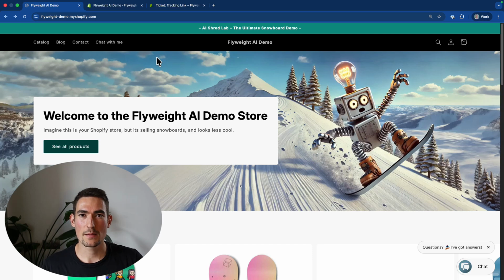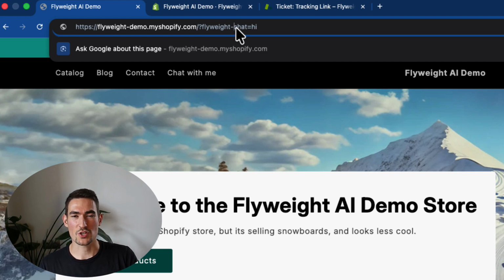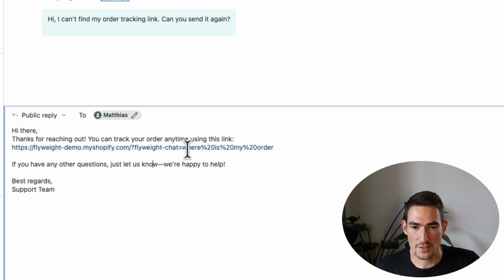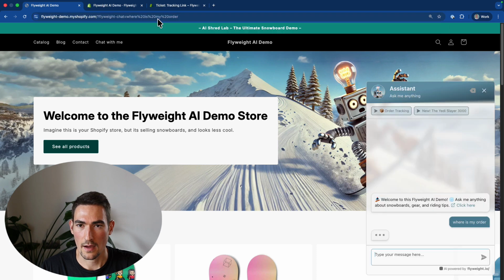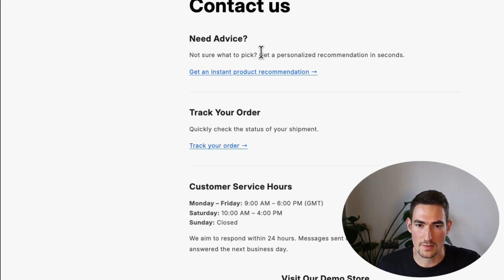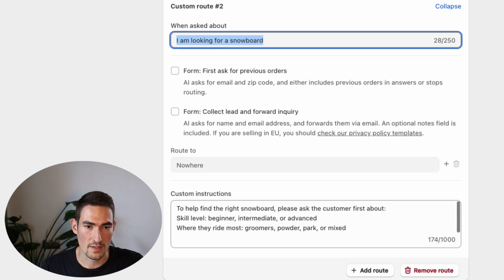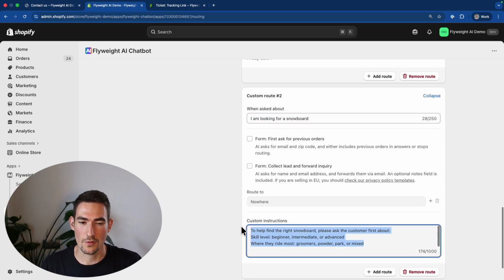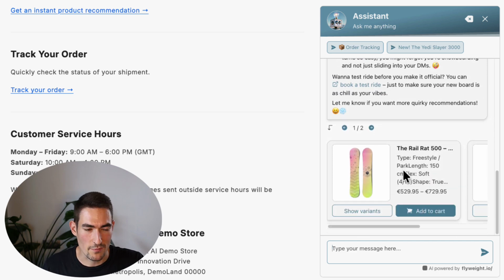Flyweight AI Deep Links - Unlock Instant Chat Actions on Shopify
Unlock the full power of the Flyweight AI Chatbot for Shopify with Deep Links — instantly open chat flows for support, product recommendations, custom routing, and more.

00:12 - What are Deep Links in Flyweight AI
01:14 - Chatbot Order-Tracking example
02:20 - Deep-Links and Custom Routing Combination